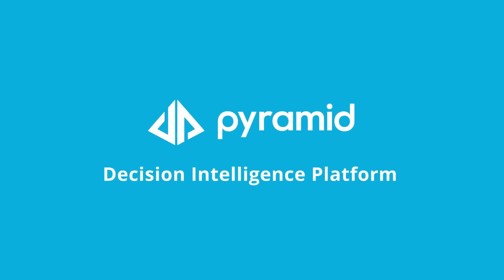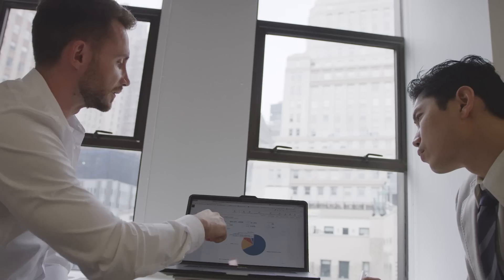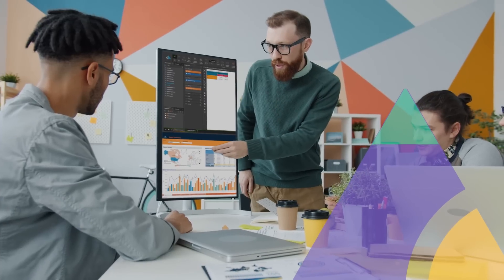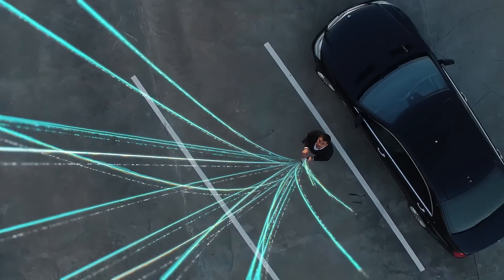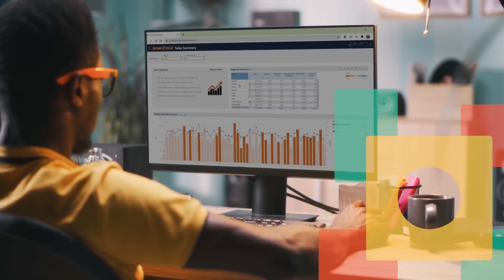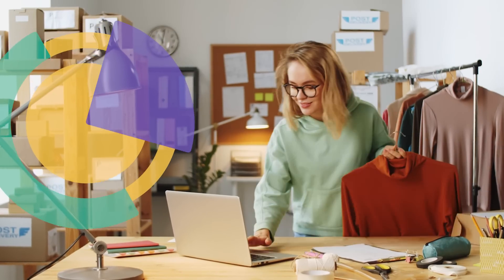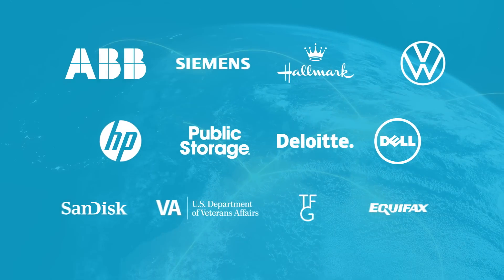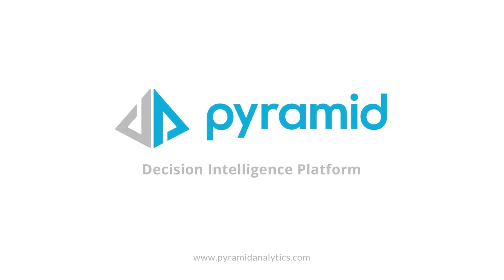Meet the Pyramid Decision Intelligence Platform.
The Pyramid DecisionIntelligence Platform is so much more than a BusinessIntelligence platform. It’s a unified, complete, and super-fast platform that combines data preparation, business analytics, and data science with an AI-driven governed self-service experience. The Pyramid Platform delivers insights for anyone to make faster, more intelligent decisions. It provides instant access to any data, enables an AI-driven, governed self-service experience for any person, and serves any analytics need from the simple to the sophisticated. The Pyramid Decision Intelligence Platform uniquely combines Data Prep, Business Analytics, and Data Science with frictionless integration, enabling people to act faster, innovate faster and capitalize on opportunities faster.